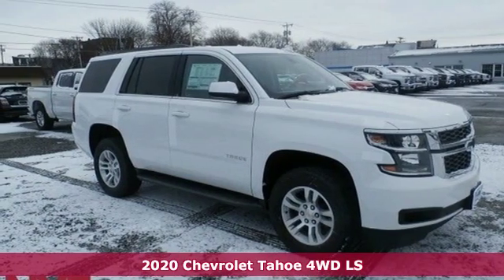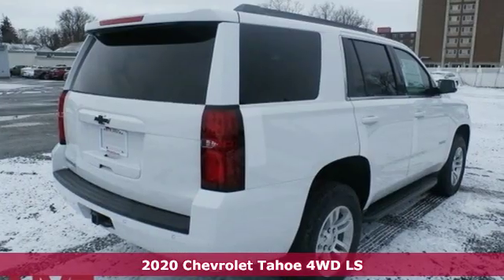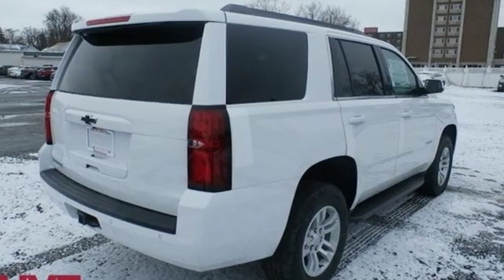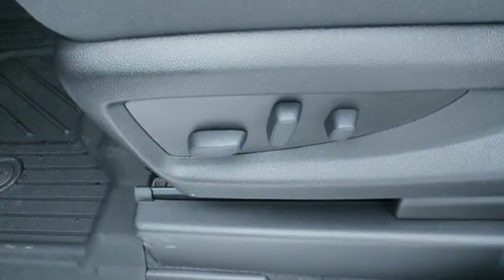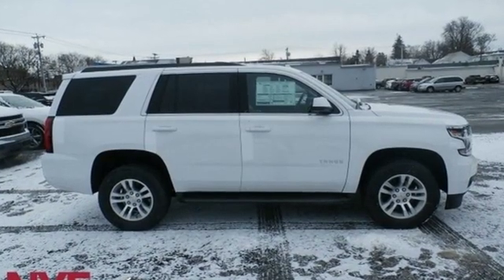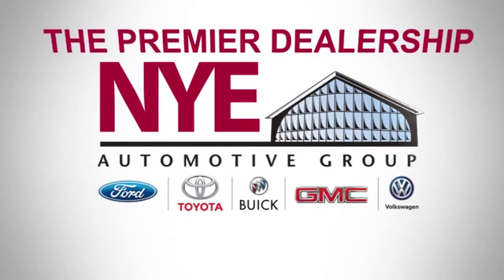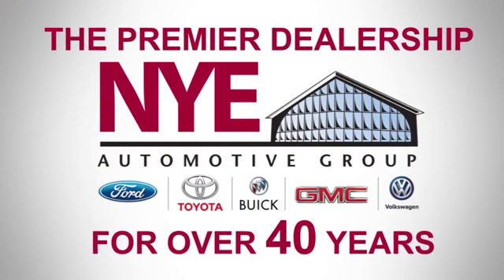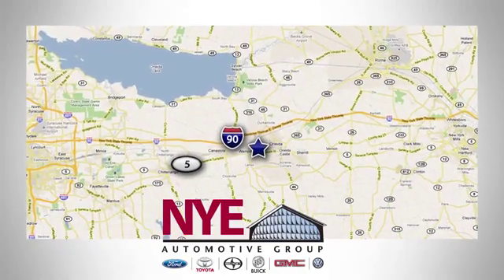2020 Chevrolet Tahoe Utica NY Oneida, NY EV0616 - SOLD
Year: 2020
Make: Chevrolet
Model: Tahoe
Trim: LS
Engine: EcoTec3 5.3L V8
Transmission: 6-Speed Automatic
Color: White
Interior: Jet Black
Stock #: EV0616
VIN: 1GNSKAKC5LR223478
Summit White 2020 Chevrolet Tahoe LS 4WD 6-Speed Automatic Electronic with Overdrive EcoTec3 5.3L V8 4WD, Jet Black.brbrRecent Arrival!brbrAwards:br * ALG Best Residual Value

Address:
1441 Genesee St.